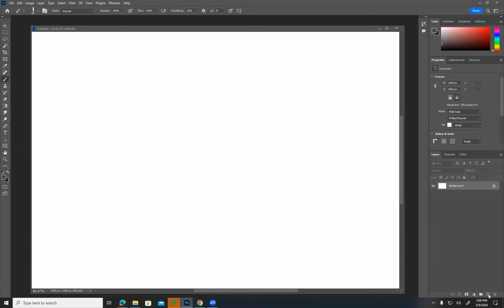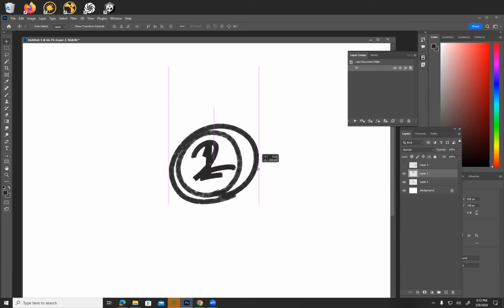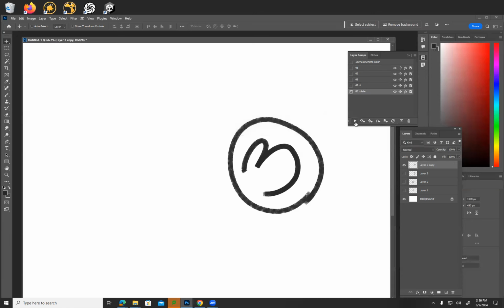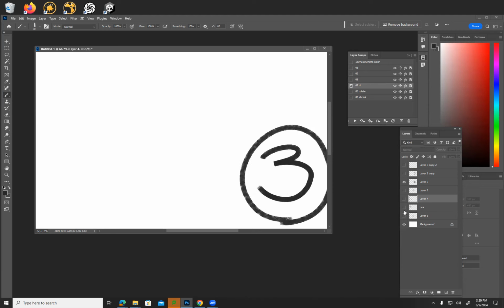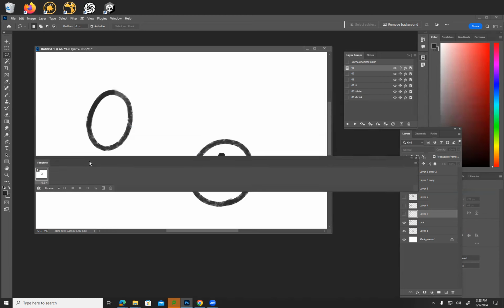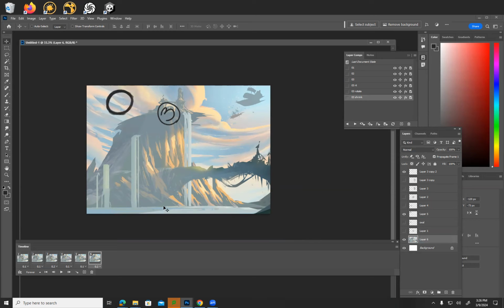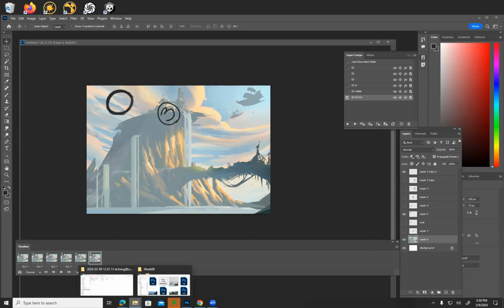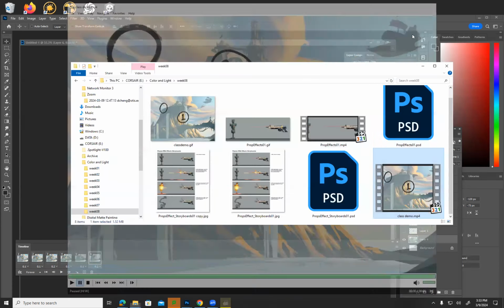layer comp demo